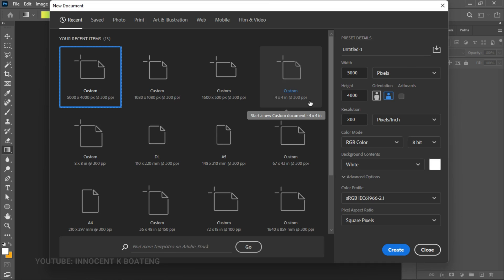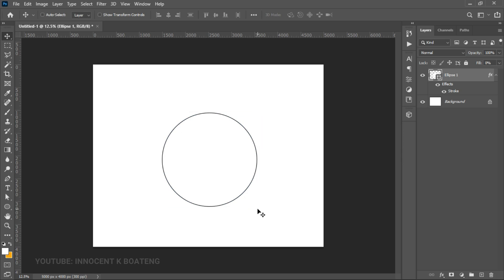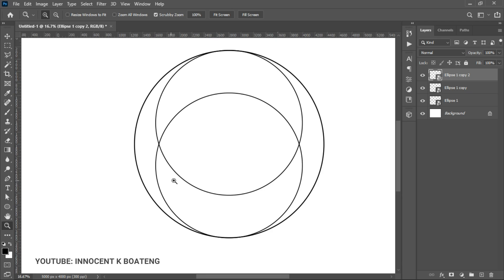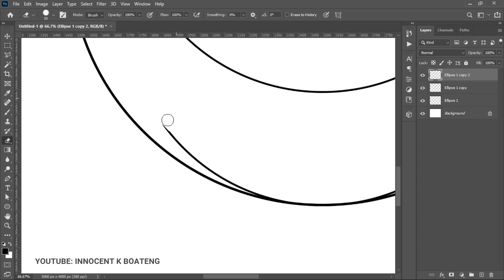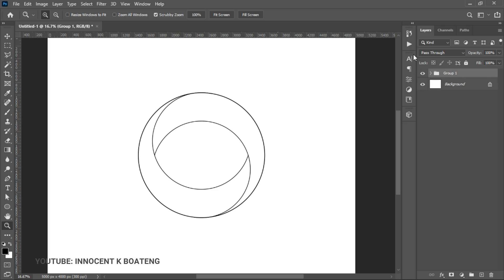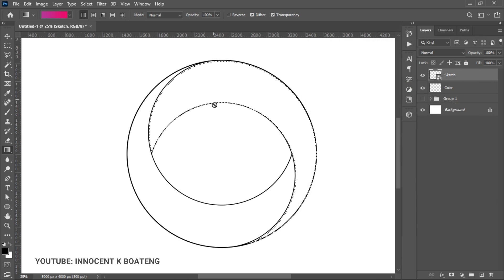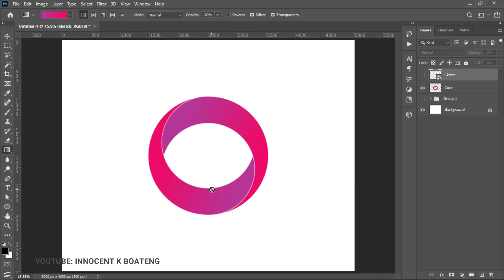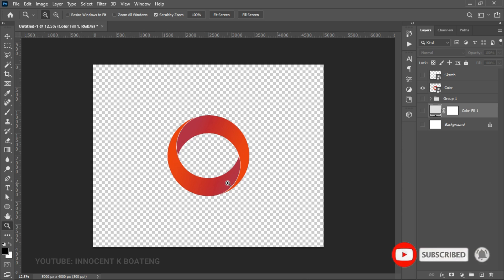How To Make a GRADIENT CIRCLE LOGO | Photoshop Tutorial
In this video, we take a look at How to create a logo with gradients in adobe photoshop. This is a breakdown of one of the famous types of logos, initially created by Dansky in Illustrator. Today, we take a look at the photoshop version of this logo design. I hope you enjoy the tutorial.

Other Logo Videos

0:00 intro
0:23 Subscribe
0:27 Source
0:40 Setting up the project
1:03 Tools we'll use
1:13 Creating the base sketch
3:14 Joining the Lines to Create the final sketch
5:23 Final Sketch
5:26 Filling the Logo with gradient colors
8:26 Color variants
9:17 How To convert the logo to PNG format
9:26 Conclusion

This video is also related to innocent k boateng, innografix, Ghanaian YouTuber, Ghanaian tech YouTuber, Create a Gradient Logo, logo designing photoshop,

Much love